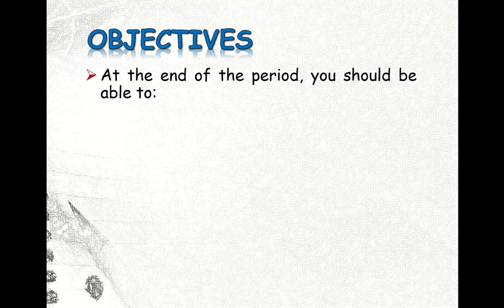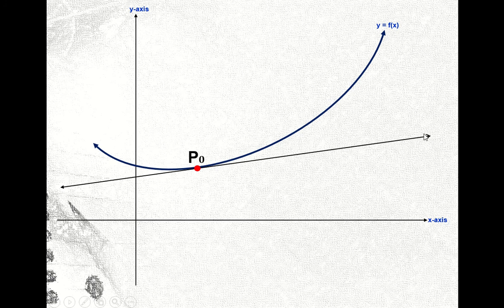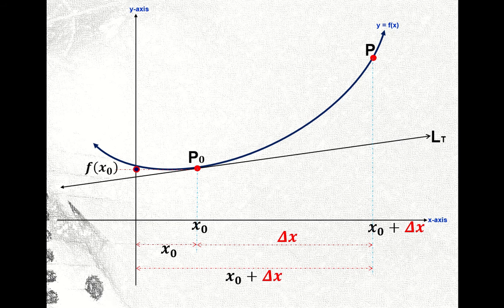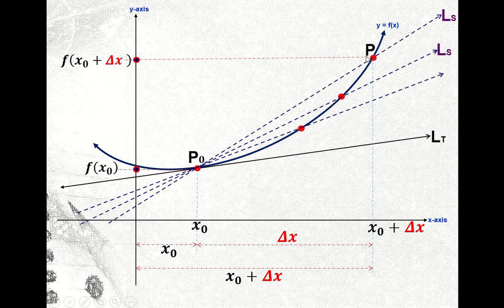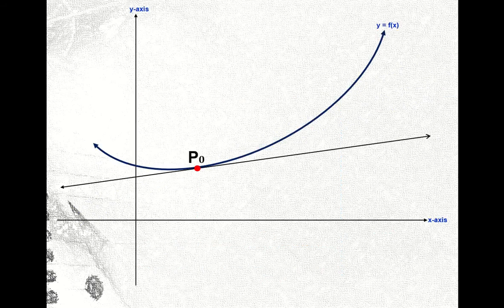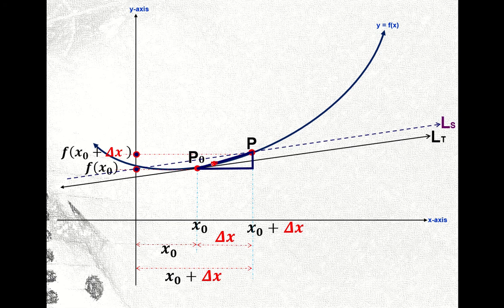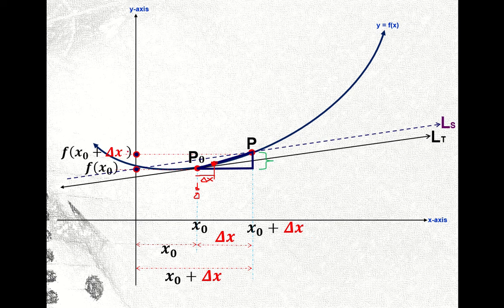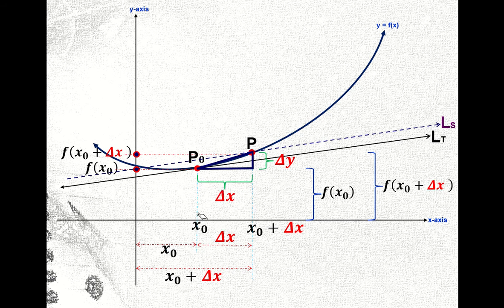DERIVATIVES OF ALGEBRAIC FUNCTIONS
Derivative, Derivative of Algebraic Functions,  algebraic functions, slope, rise over run